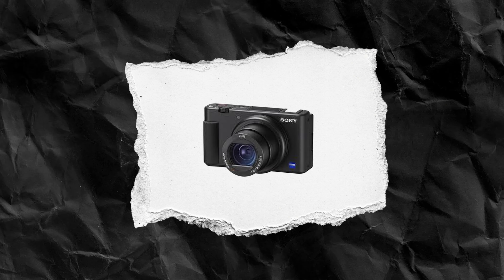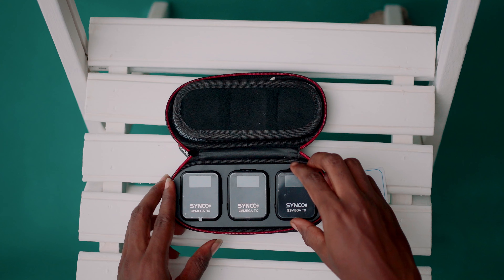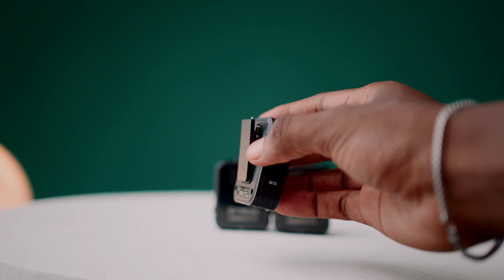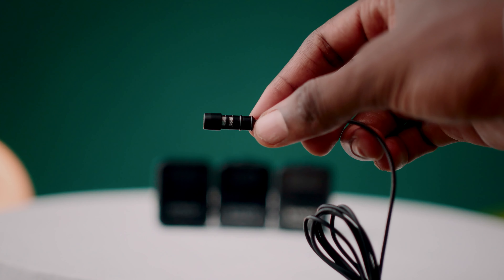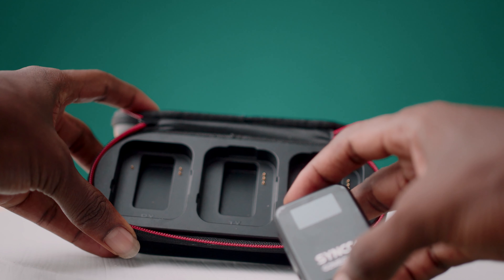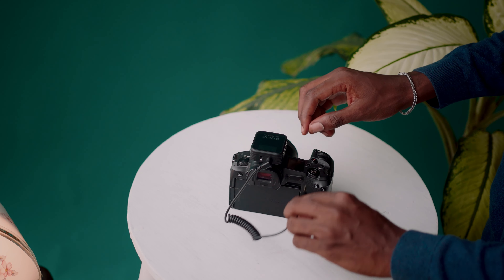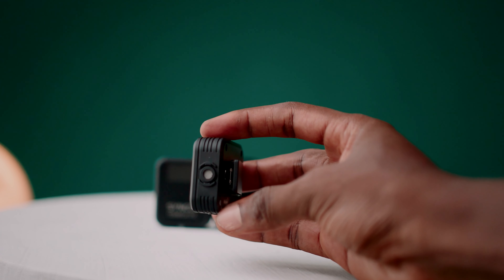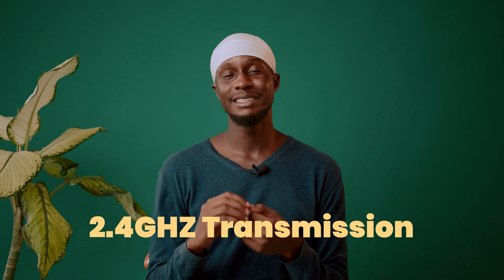Best Budget Wireless Microphone for Content Creators in 2024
The SYNCO G2 Pro is a comprehensive upgrade of the professional wireless microphone G2 by SYNCO, available in both one-to-two and one-to-one versions. The G2 Pro is equipped with a TFT color display screen, which instantly shows the recording status, making operation and adjustments easier. Building on the excellent transmission stability of the G2, the G2 Pro can achieve stable recording over long distances of up to 200 meters. The receiver of the G2 Pro has been upgraded to feature a Type-C digital output, allowing direct connection to smartphones and other devices. It also includes a digital monitoring function for real-time digital ear return. In addition to mono/stereo modes, it offers a protective channel mode to safeguard audio materials. With touchpoint charging, it supports plug-and-charge functionality for convenient use.